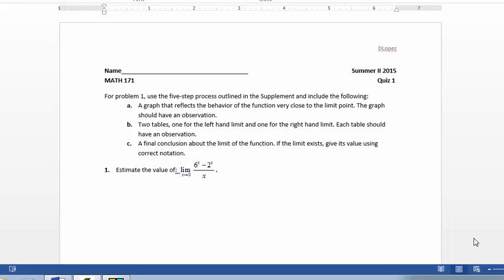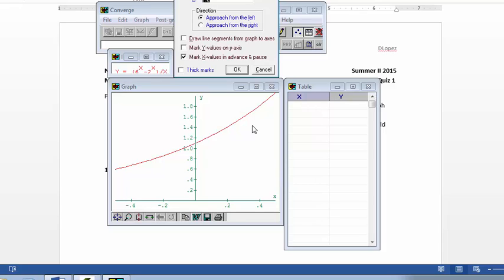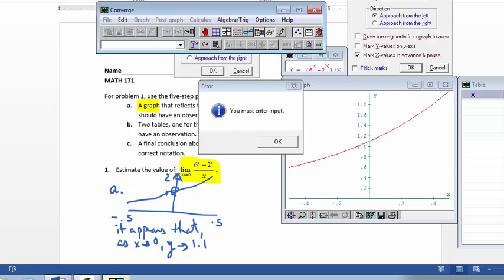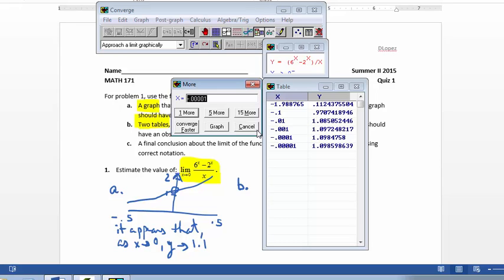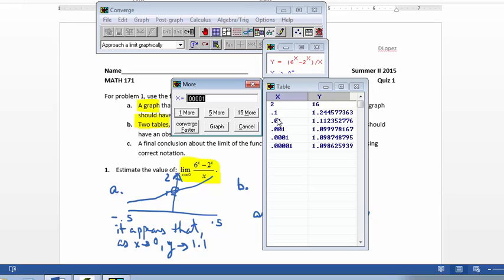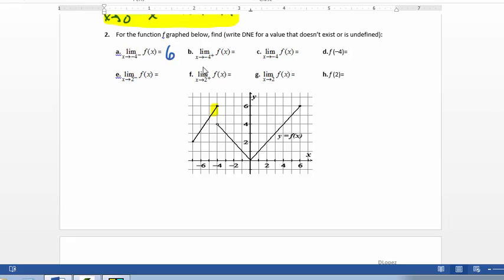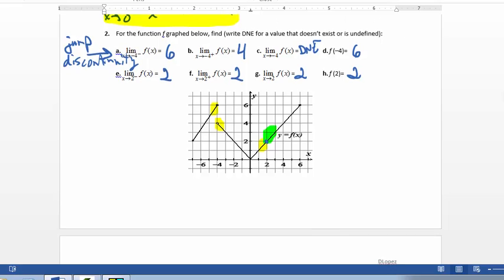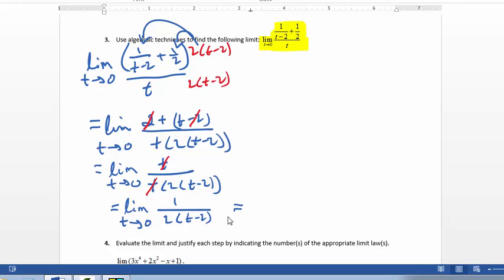Calc Quiz 1